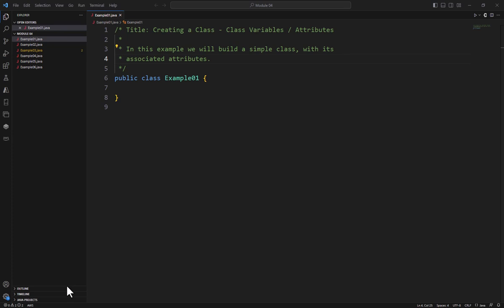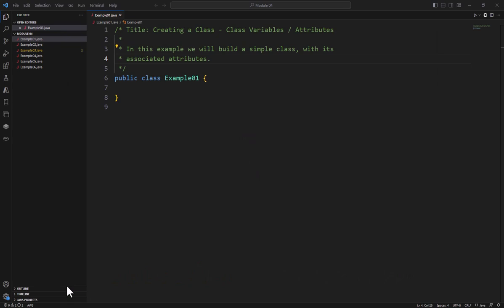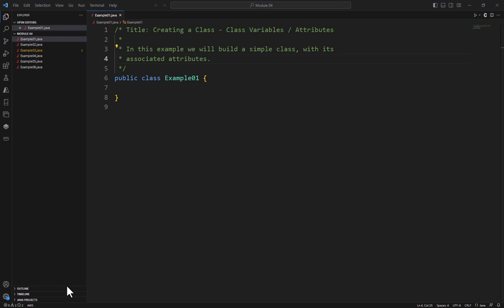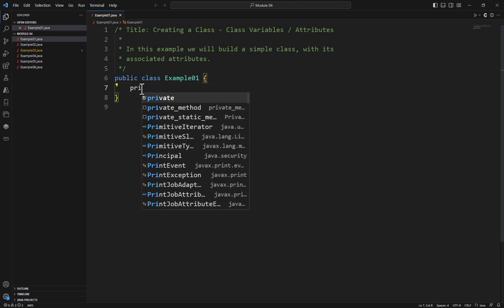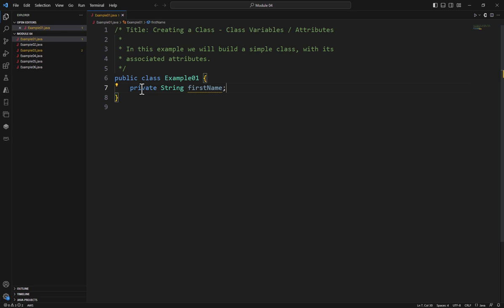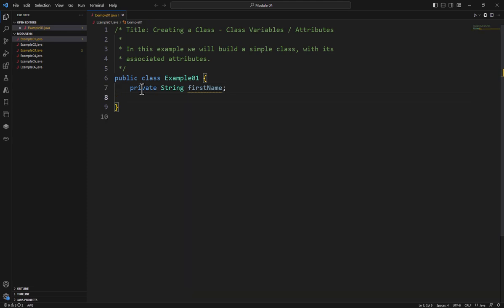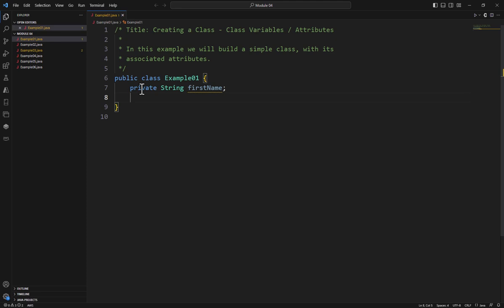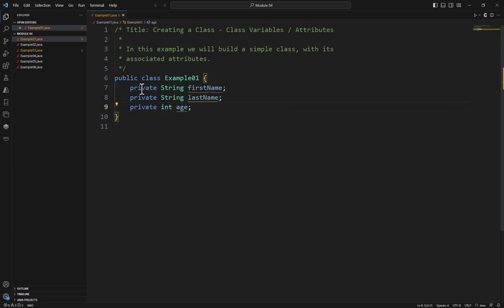Java Practice Examples - Module 4-1 Class Variables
-- Video Description --
In this video we look at how to define class level variables in Java. It's a fairly simple process where we need to define the accessor type (privacy level for encapsulation), the data type, and the variable name.
We briefly talk about determining what variables you will need, as well as which data types you should use.

-- Video Chapters --
00:00 - Introduction
00:38 - The Creation of the Class
01:15 - Defining Class Level Variables
01:36 - Accessor Options
02:18 - VS Code Warnings
02:35 - What Class Variables Will You Need
03:37 - Choosing Datatypes